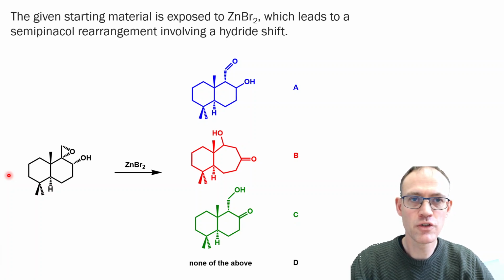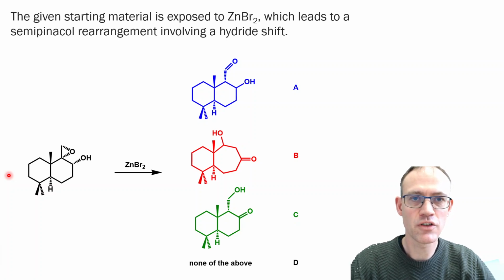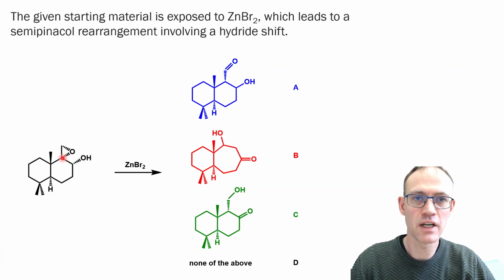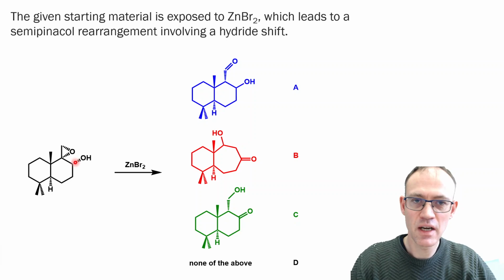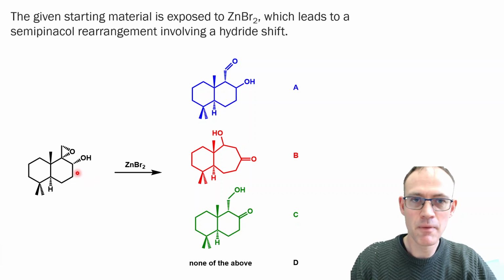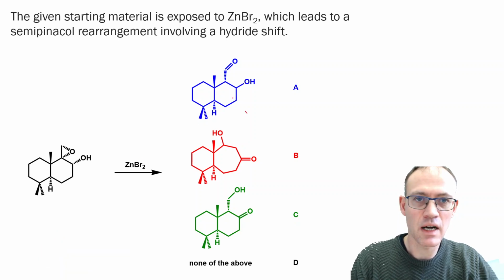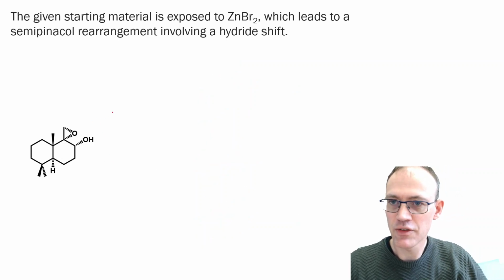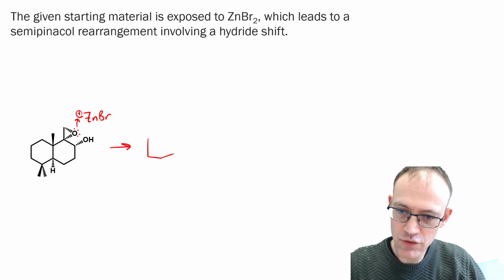organic chemistry practice questions - a semipinacol rearrangement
This video shows an example question from an organic chemistry quiz. The reaction in this question is a semipinacol rearrangement catalysed by ZnBr2. This video is offered to students looking for practice material for an organic chemistry test or exam.